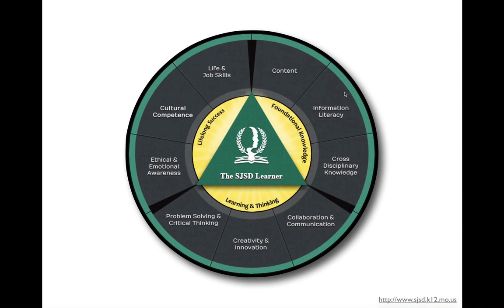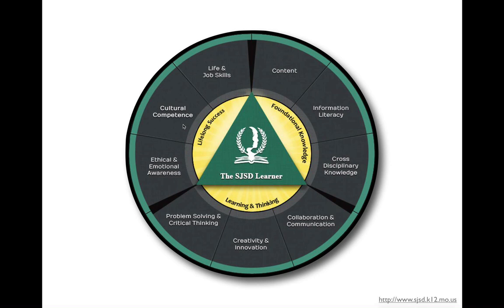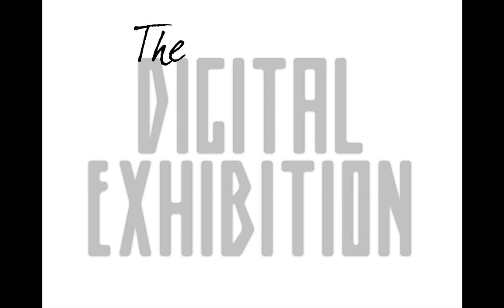Project Connect Workflow for Digital Exhibition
A very, very rough and informal explanation of the PC workflow for the digital exhibition. A more formal, detailed video will post soon...